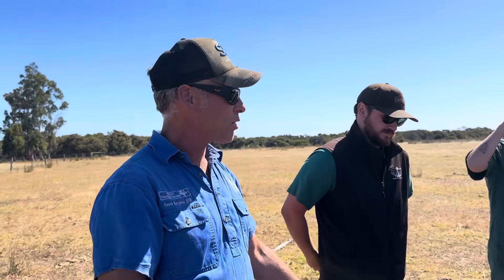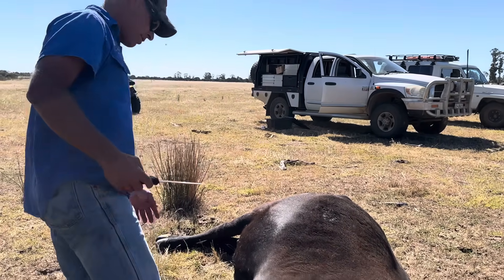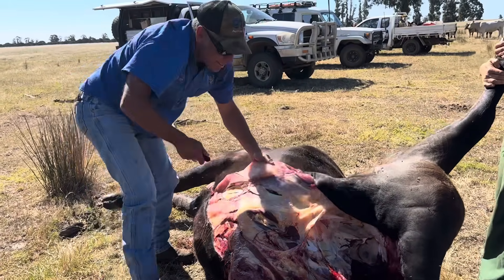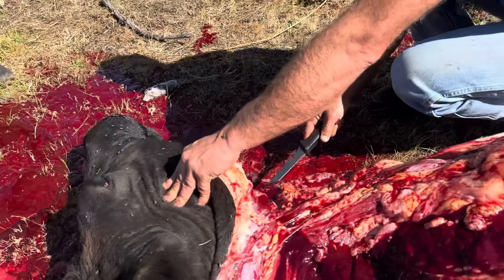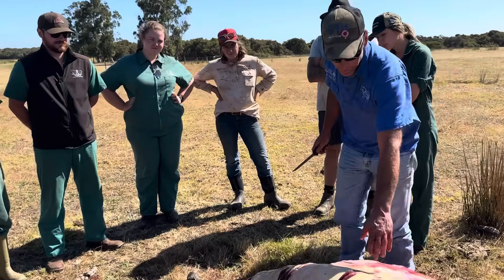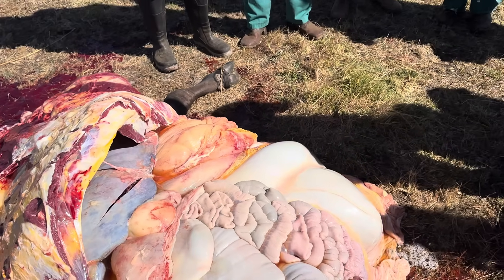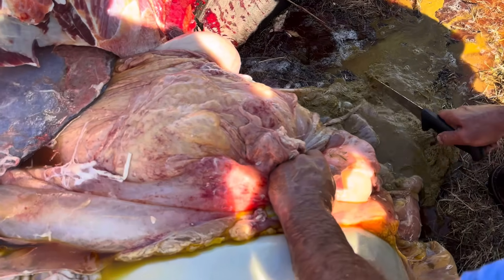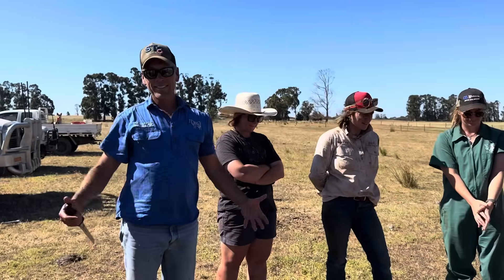Cow Post Mortem with 8 Awesome Vet Students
We are lucky enough to host 8 students each year as part of a pregnancy testing prac in conjunction with Murdoch University.  These soon to be veterinarians are the best! They keep me young!  This poor cow needed euthanized and the kind owner let us perform a post mortem for the students’ benefit.  She had suffered right sided heart failure.